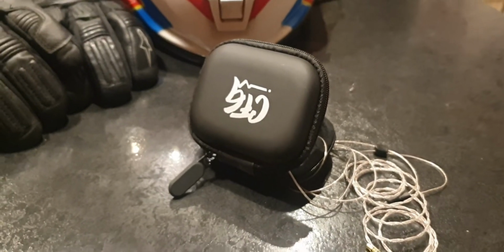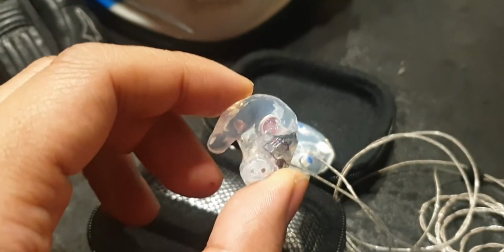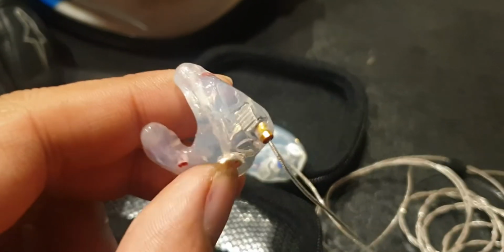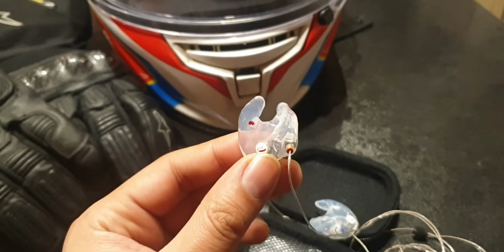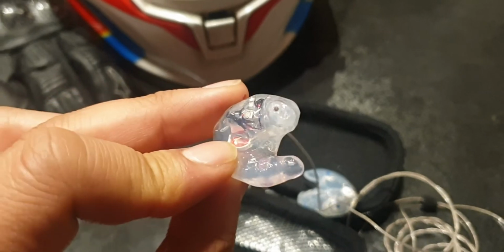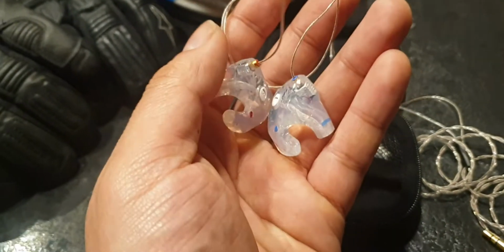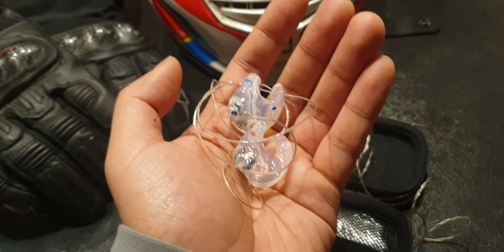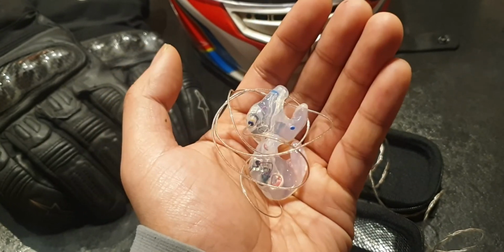customfitguards CF Music Sport In Ear Monitor First Impression